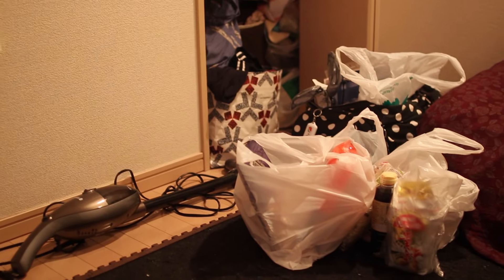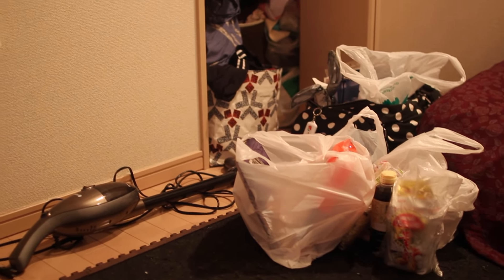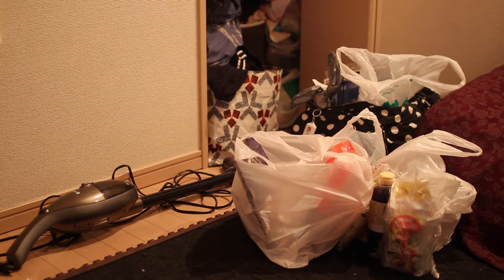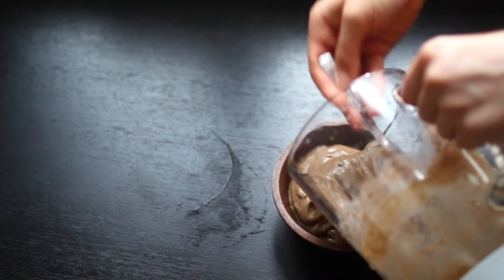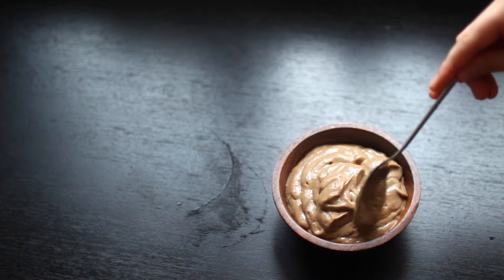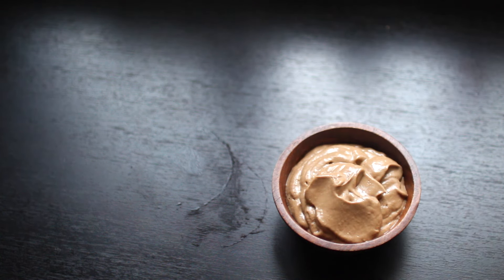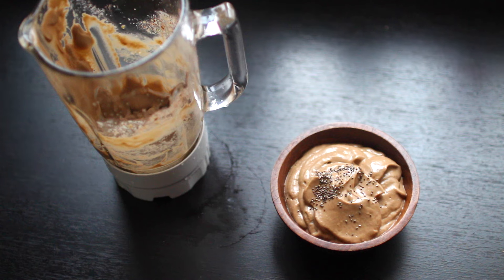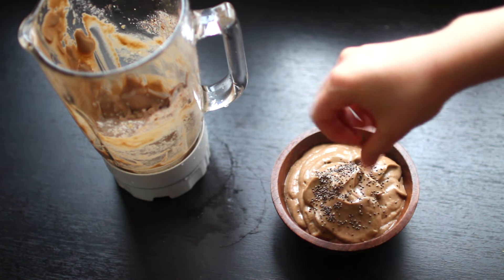Whole 30! Day 15&16: Easy Chocolate Pudding & Matcha Chai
Hi loves!

LATER DID I REALIZE DATE SYRUP WAS NOT COMPLIABLE, IM REALLY SORRY, PLEASE DO NOT USE, JUST ADD EVERYTHING ELSE. SORRY AGAIN! (misled by whole30 instagram feed)

So this is my vlogging series / recipe series for my whole 30 challenge!
I will be following the vegetarian / pescatarian meal plan, so bare with me if you are not  pescatarian /vegetarian!

If you would like to know more about or learn about the whole 30, check this link:

The full recipe will be posted on my wordpress blog so make sure to check it out by clicking the link below! (sorry the recipe will be up soon, since i will be traveling, i will get back to the posts after i arrive! thank you for your patience! xx)

Love yas!

* For those who are new to my channel, welcome to the team skovajsa family! :D
I share a lot of food recipes, and videos on healthy living!

I hope we can be friends :)

NEW!